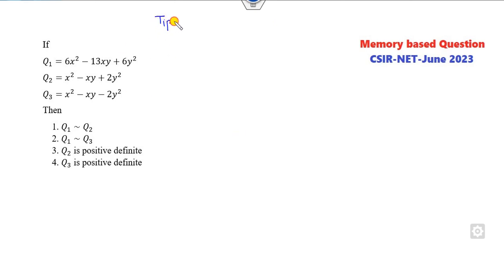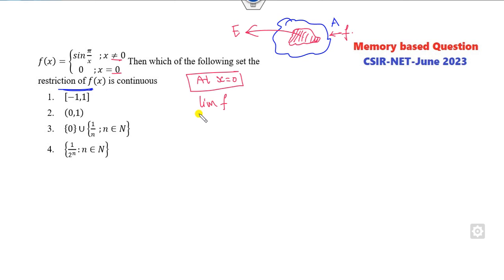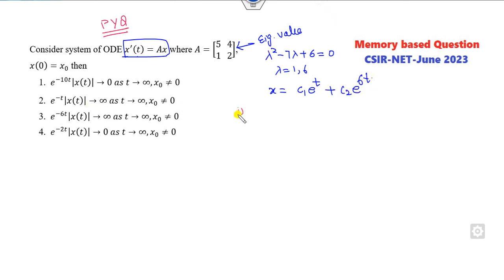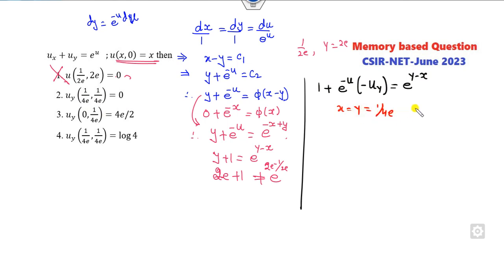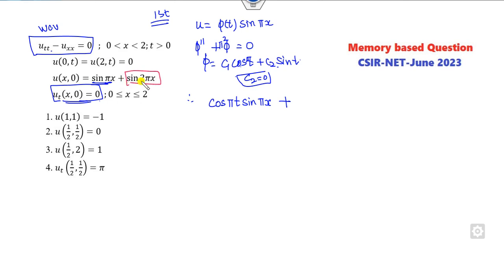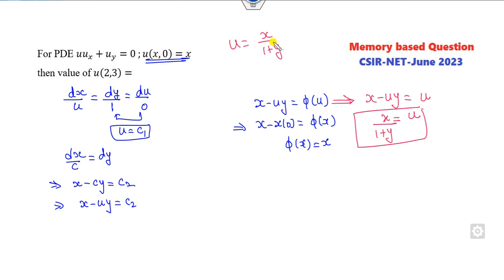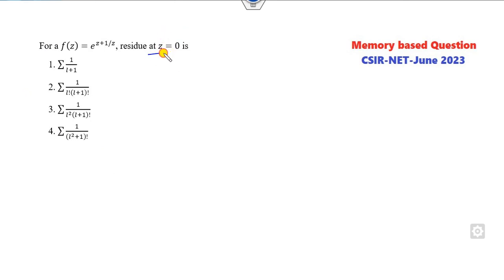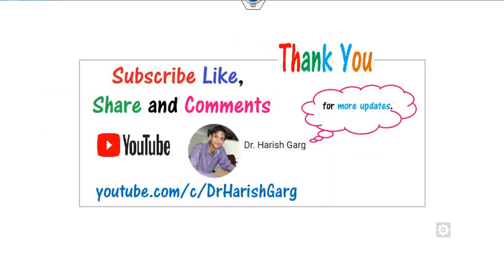CSIR NET June 2023 Mathematics | Memory based Questions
This lecture explains CSIR June 2023 Mathematics Memory based Questions